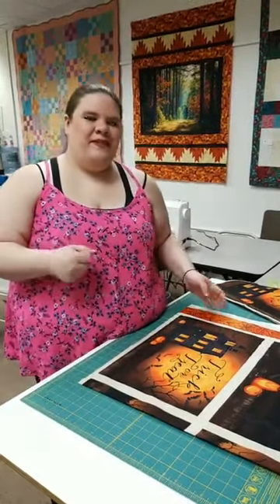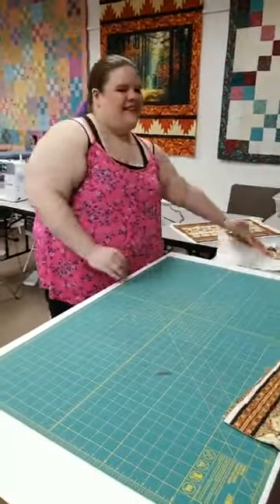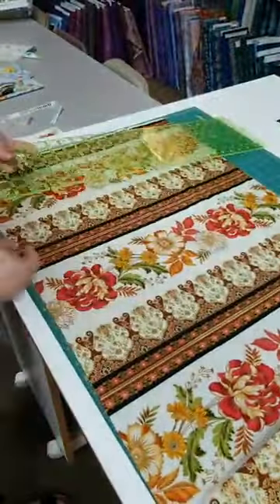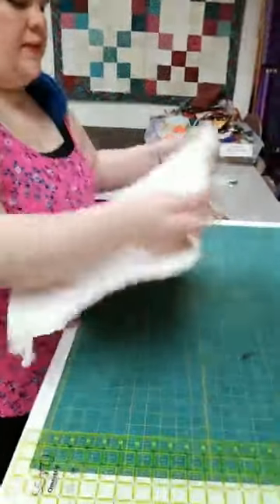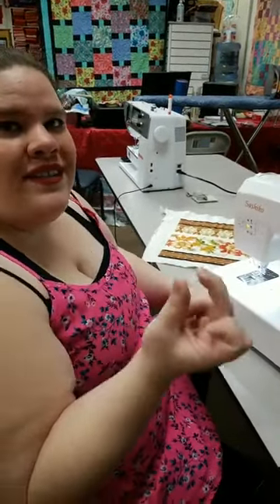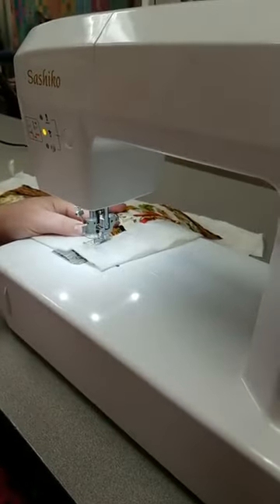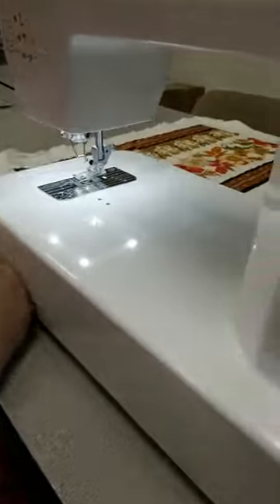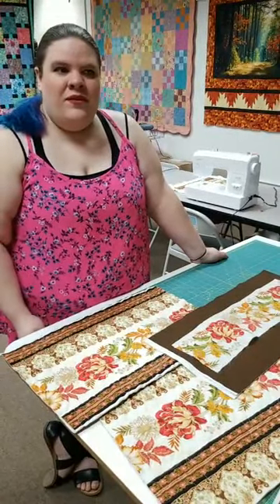Stitch Witchery Ep.2 Place Mats!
Turn border prints and your favorite fabrics into placemats quick and easy!